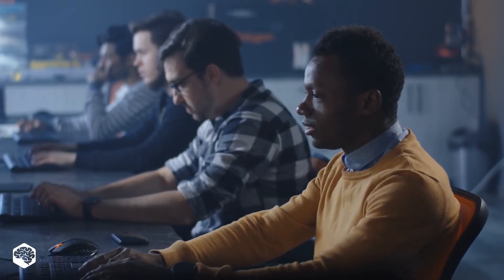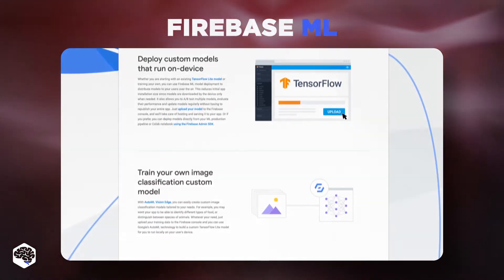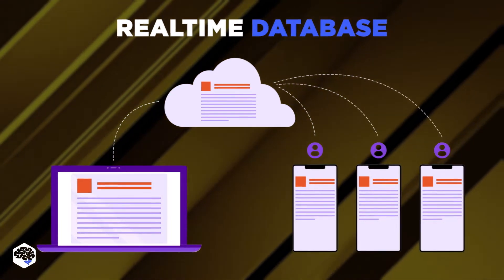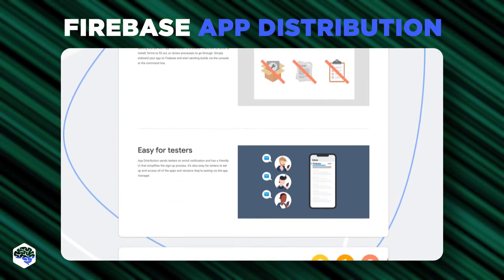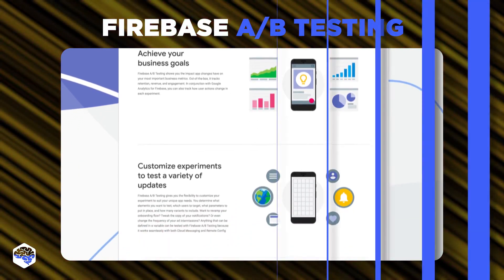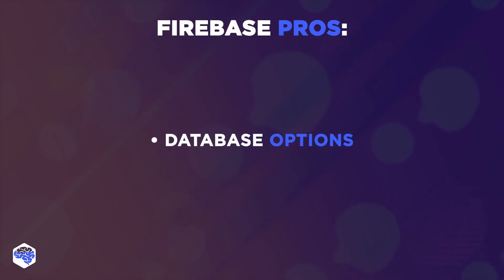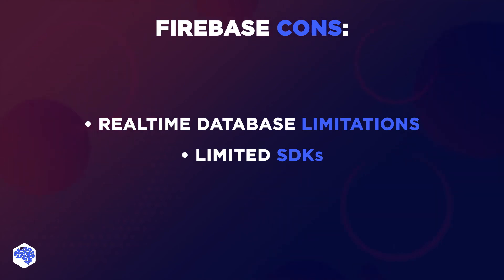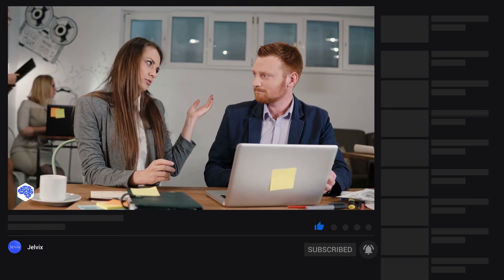WHAT IS FIREBASE | FULL REVIEW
Today we are talking about Firebase. Watch this video to learn all Firebase features as well as its pros and cons!

▶ About this video:
What is Firebase?
It is a Backend-as-a-Service platform offering a selection of development tools and backend for building highly-scalable apps. Watch this video to get to a detailed review of the platform’s features.